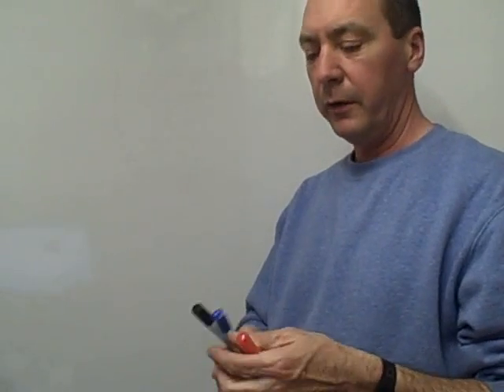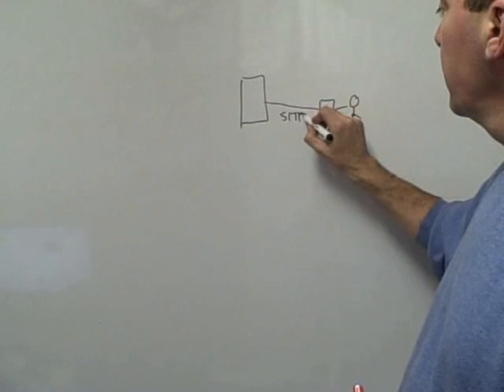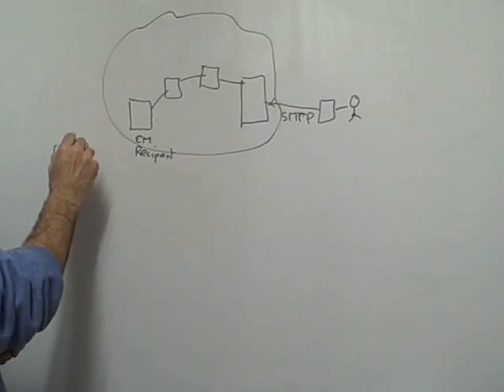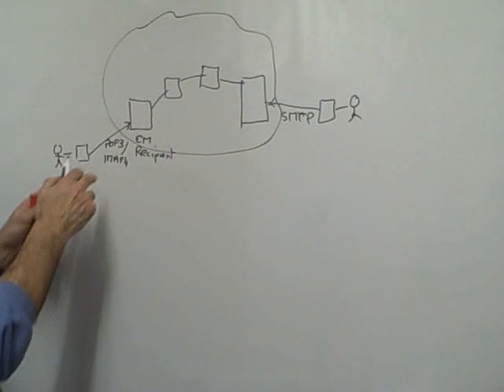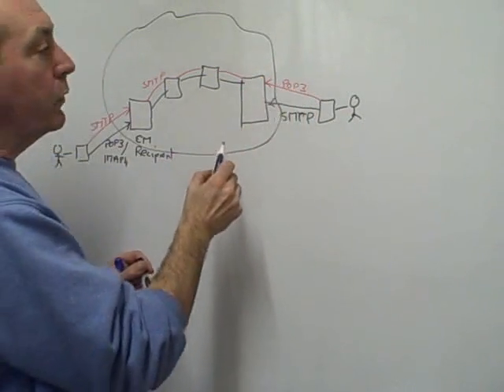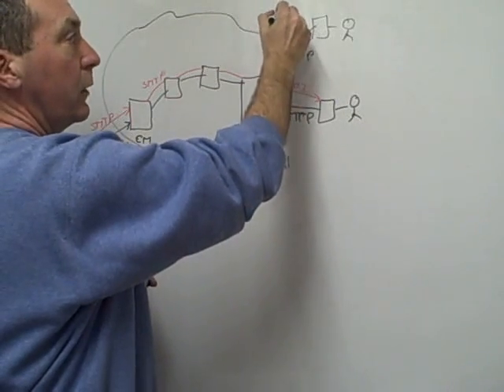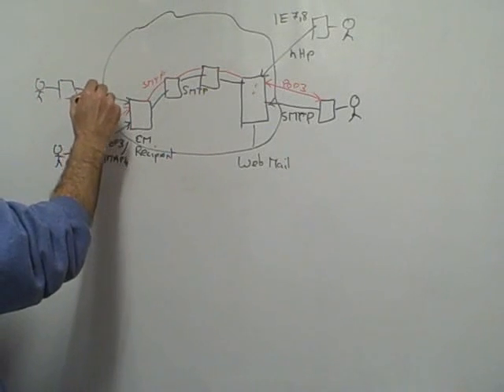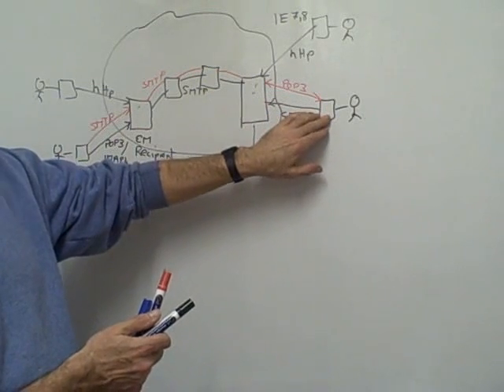How Email is Sent and Received on The Internet- Video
In this tutorial you will learn how email is sent and received using a desktop based client like Outlook Express and a web mail based client.